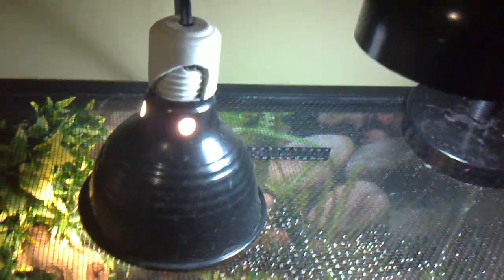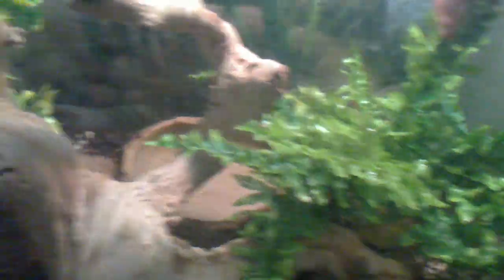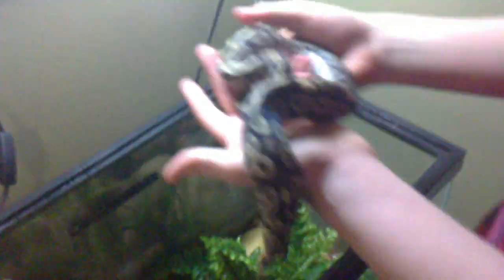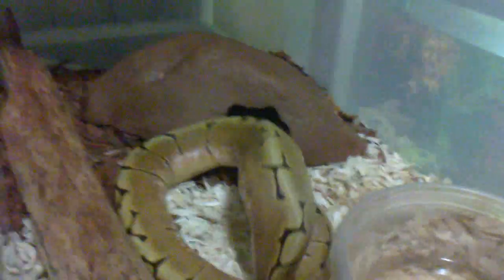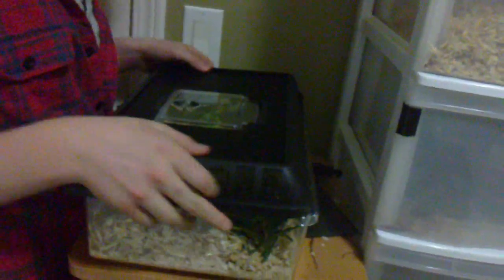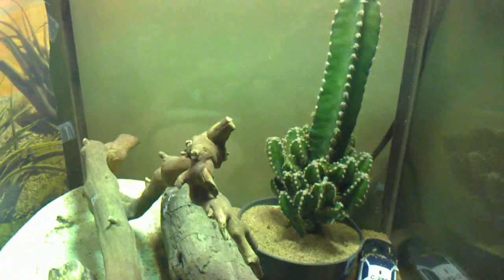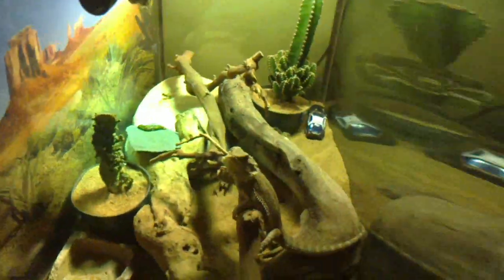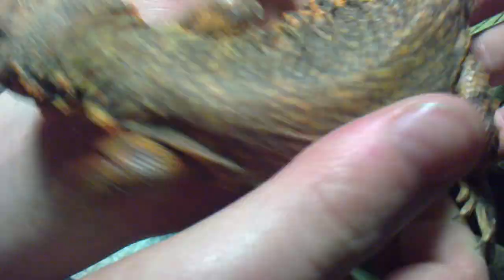All My Reptiles!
Requested video from reptilekid999 Go check him out no videos tho sorry if i got your name wrong!